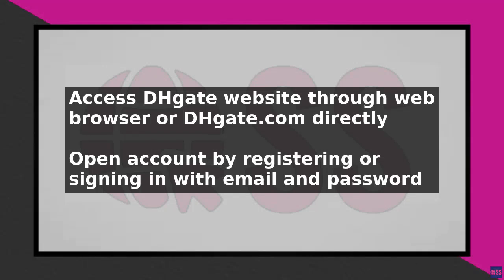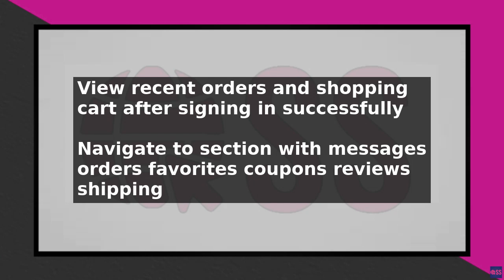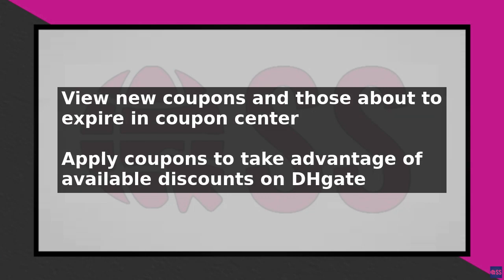How To Redeem A Coupon On Dhgate (2025)